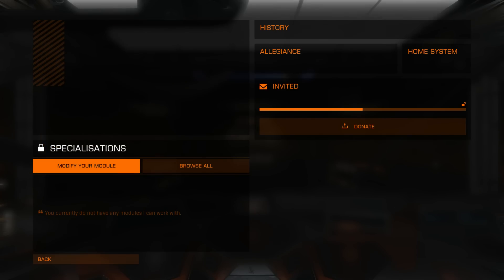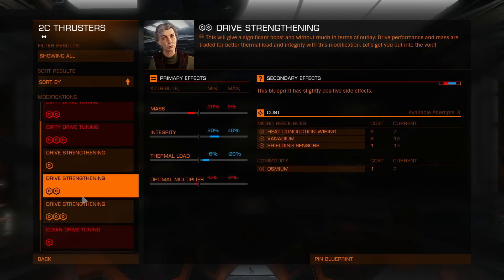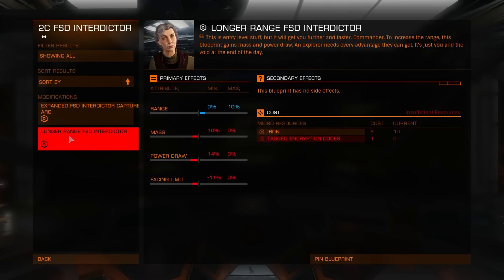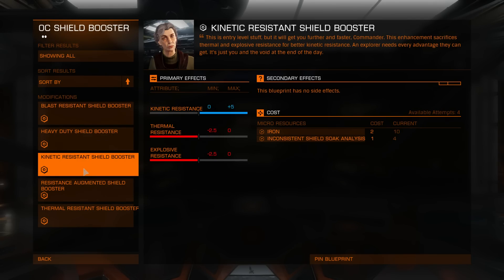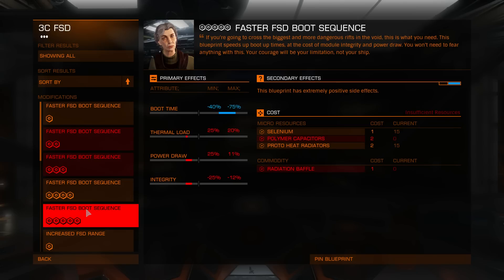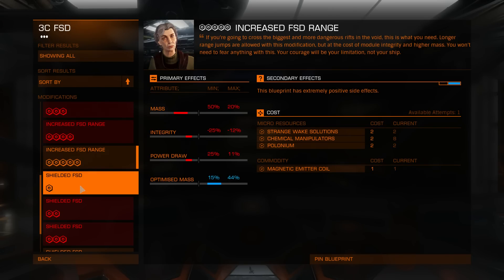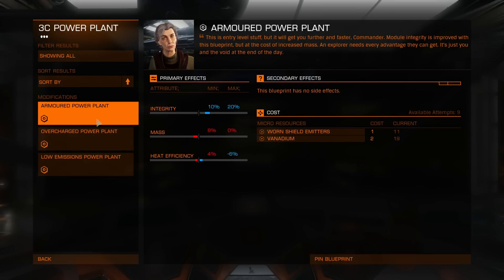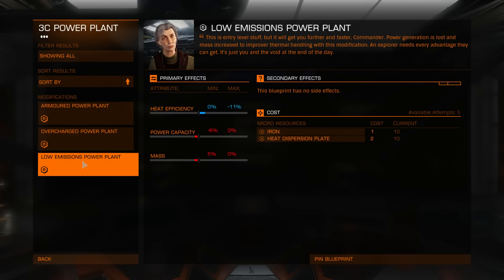Elite:Dangereous. Engineer Blueprints. Felicity Farseer. Frame Shift Drive, Thrusters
Frame Shift Drive up to grade 5, Thrusters up to grade 3